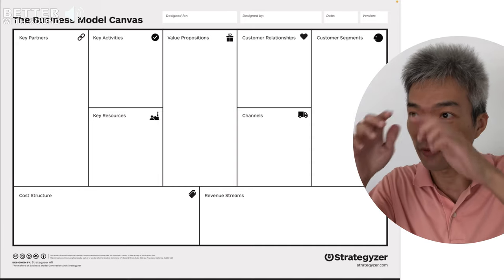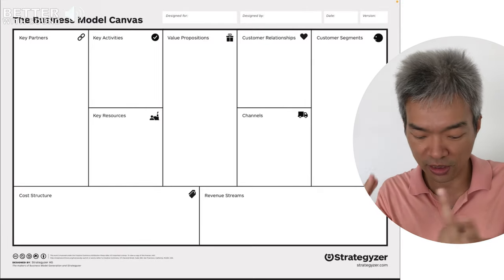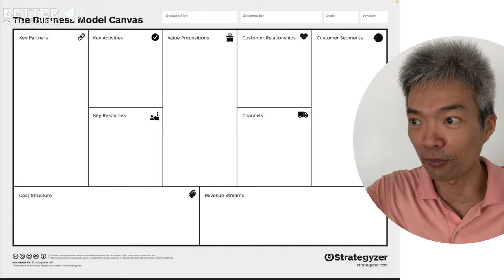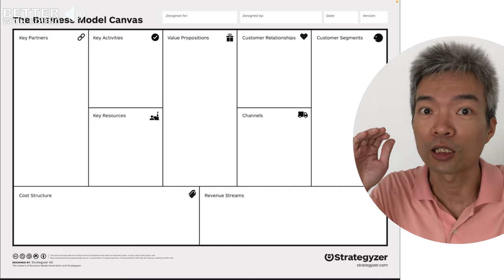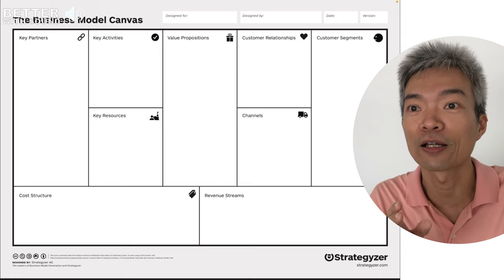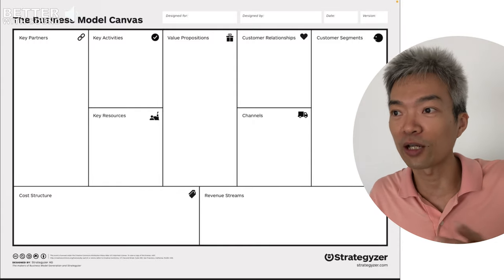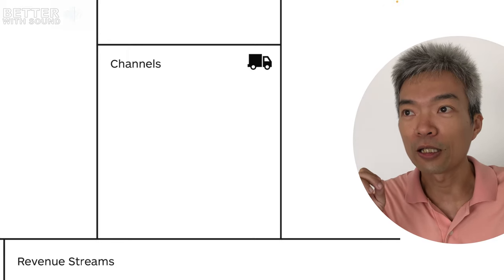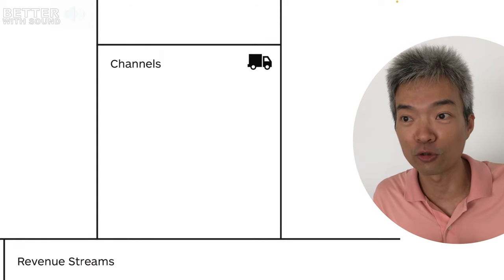How do I start my REITs investment?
I use the Business Model canvas as it organises my information.

A system, which can be repeated easily, is key to applying what I learn.

If we haven’t met yet before - Hey 👋, I'm Min An, a Singaporean in my 30s who is building up my parents' retirement income via a REITs portfolio. Through my videos here on this channel, I share strategies and tools to help you build a REITs portfolio.